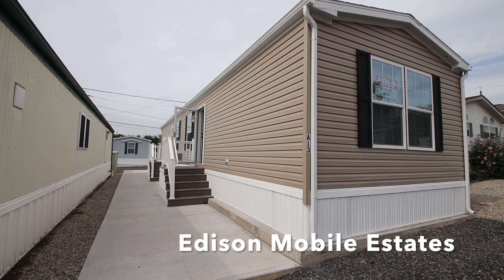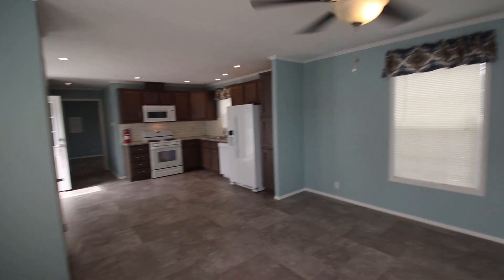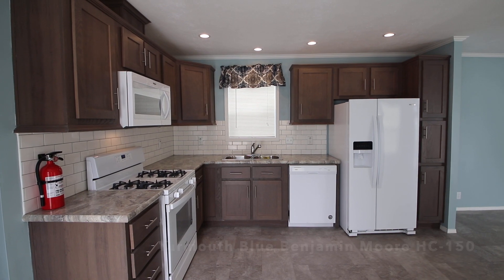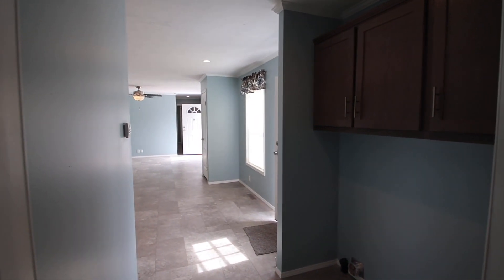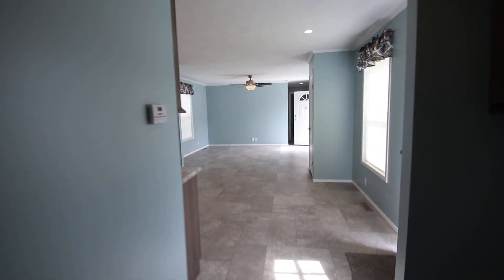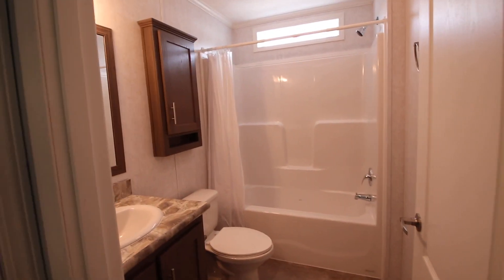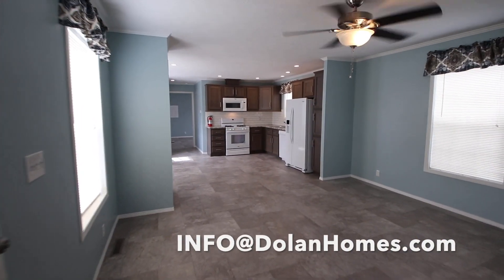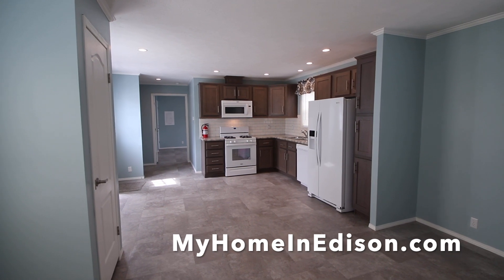SOLD (A-13) 2 Bedroom 2 Bath 910SqFt Manufactured Home Edison, NJ $105,000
Kitchen Features:
Four Whirlpool Appliances in white: 18 Cubic foot Refrigerator, 30 “ Gas range, Microwave over the Range, and Dishwasher - warranties included on all appliances
Deepwell Stainless Steel Kitchen double Sink with Pull out sprayer in Single lever Faucet
Spring Carnival Laminate Countertop with rounded edge
Solid wood grey colored (Timberwolf) adjustable cabinets throughout kitchen and bathrooms
White New York Subway tile backsplash
Bathroom Features:
60” Step In Shower Stall with 2 seats and bi-pass glass doors in MasterBath
Bathtub in Hall Bathroom
Framed Bathroom Vanity mirrors
Cosmetic Box over Commodes
Home Features:
Monterey Bisque Vinyl water resistant wall covering in Master Bathroom & Hall Bathroom
Drywall in Kitchen, Dining Room, Living Room & Hall
Insulation: R-11 in Floor, R-19 in Wall, R-30 Roof
Drapery and Mini Blind package on all windows
Gas Furnace
40 Gallon Electric Hot Water Heater
Hook-Up for your Full size Washer & Dryer
Stone Tile Finish Linoleum throughout (sandstone colored)
Sunburst window Fiberglass Front door
9 Lite Cottage Fiberglass Back door
2 Panel arched top interior doors
Bypass sliding doors for closets
Thermopane windows throughout
LED Can lights throughout
Outside Features:
Clay colored Dutch Lap Siding
Black Louvered Shutters
Anderson Storm doors
Gutters
Concrete Patio
6x6 Shed
Exterior Water Faucet
Exterior Electric outlet
Central Air-Conditioning

All our homes are for sale and are owner occupied. We do not rent. Subleasing is not allowed. We do not have "low income housing". Our goal is to improve the reputation of Manufactured Homes. This unique housing industry has had an incredible evolution! In the 1940s they WERE trailers! In the 1960s they were mobile homes and were very mobile, hitched to the back of automobiles. But in 1976 the federal government created the HUD code and thereafter they were called MANUFACTURED HOMES because the building standards now met or exceeded state home building codes. At every manufacturing facility federal inspectors check every home for this high standard. Essentially MANUFACTURED HOMES are the same as an onsite home except the price is much lower because they are built in a facility where weather conditions do not affect progress and supplies are all on hand. It's an amazing process!

1) 10 % down payment
2) Credit score of 650 or better
3) No more than 43% debt to income ratio

STEPS
Our initial INTAKE PROCESS is
1) Receive and read our extensive Informational Email
2) After receiving and reading the Informational Email, request our 15 pre-qualifying questions, if you wish to make an appointment. We see everyone by appointment only, after answering our 15 pre-qualifying questions.
3) Tour the homes, by emailing to make an Appointment (after answering our 15 pre-qualifying questions)to see one of our Gorgeous New Homes.
4) Fill out our Resident Application, Must be completed by all adults residing in the home. All persons to reside in the home are to be listed, including children. $40 non refundable cash per adult to process the application. All adults must meet us in the office in person when providing the completed application with all the accompanying documentation proving your income and identity. This application authorizes a criminal and credit check on each person.
5) if you need financing, once approved we will provide you with a courtesy list of NJ Manufactured Home loan originators that, as far as we know, are the only ones in NJ who offer loans for MANUFACTURED HOMES in a LAND LEASE COMMUNITY.

852 US Hwy 1 N